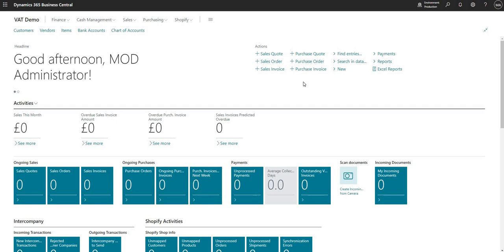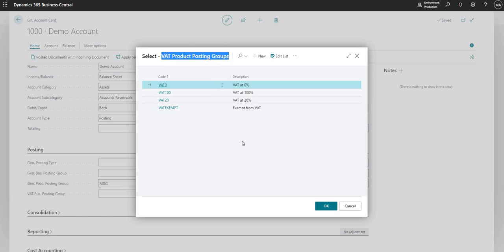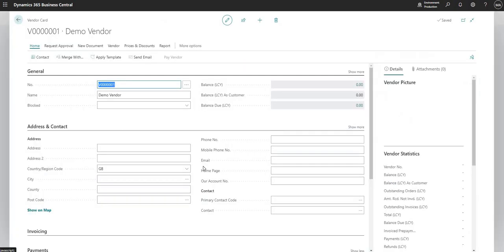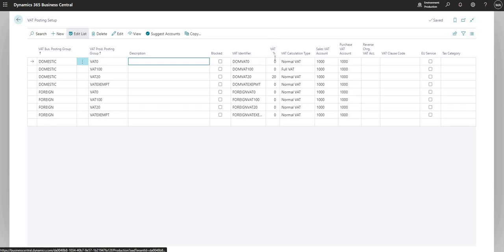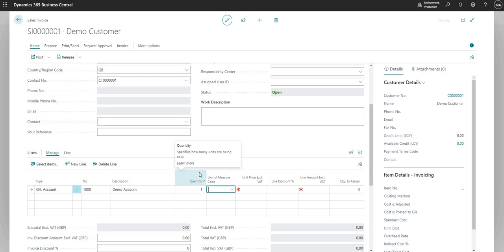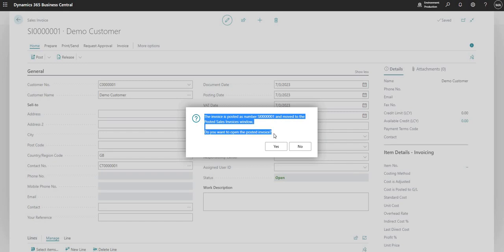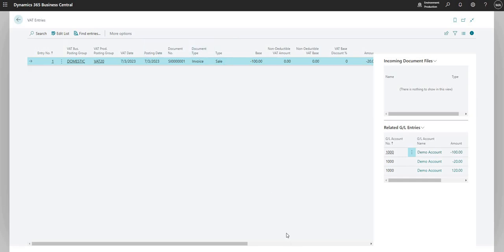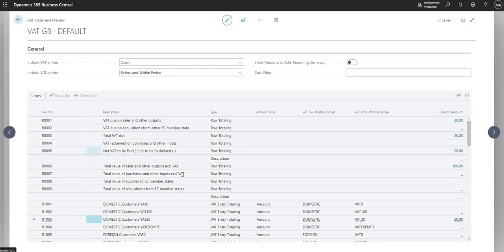VAT in Business Central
This video talks through setting up VAT (Value Added Tax) in Business Central, we begin by going through VAT product posting groups, then VAT business posting groups, combining these entities on the VAT posting setup. Next we post a sales invoice before reviewing some different rates of VAT, going on to review the VAT entries screen and the VAT statement. We hope you find this video useful!